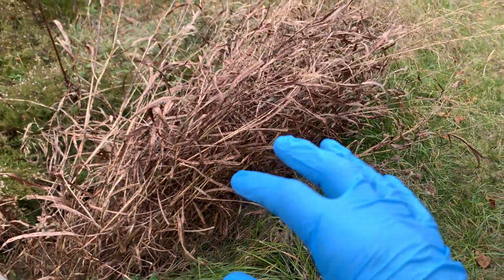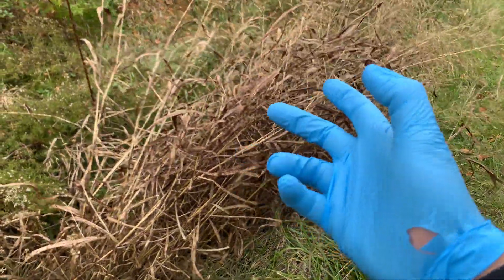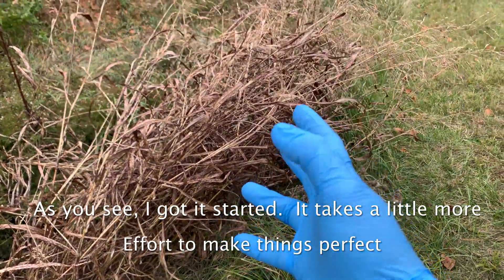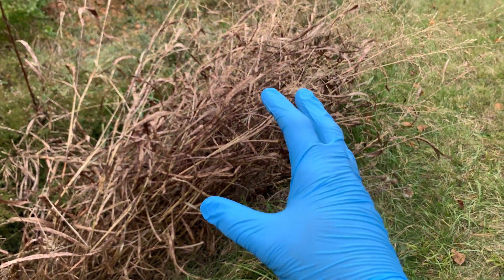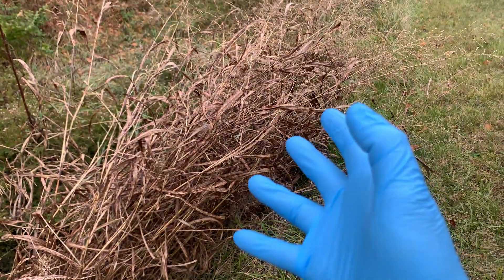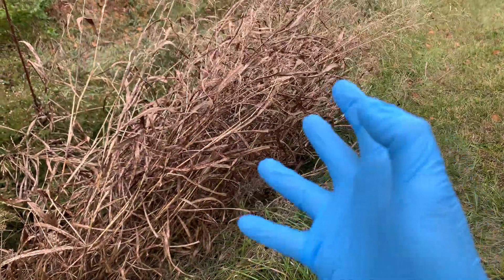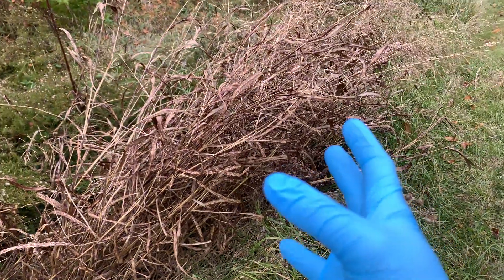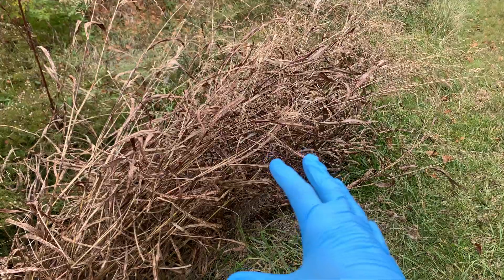Magnetism (Lifting Brush with Magnetism)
This video shows how to use magnetism to lift brush and get precise movements.